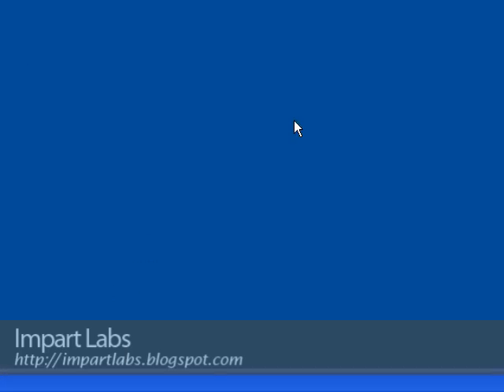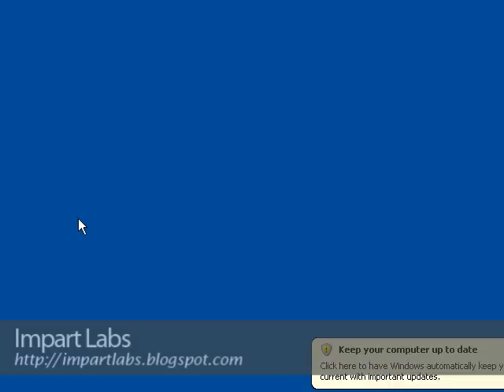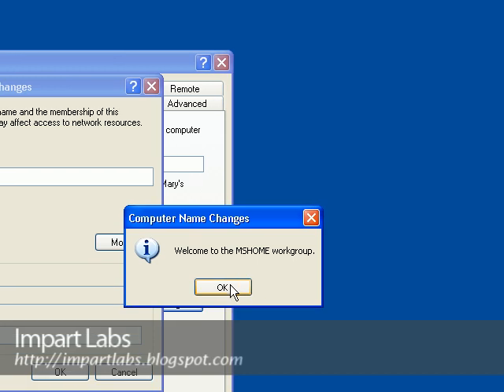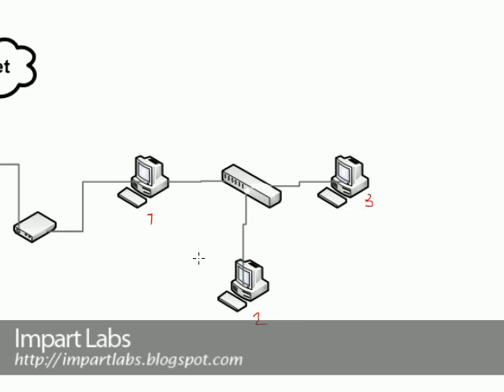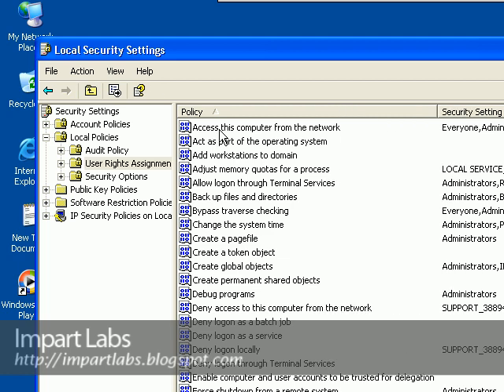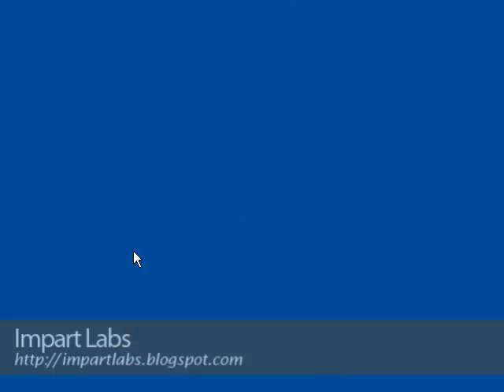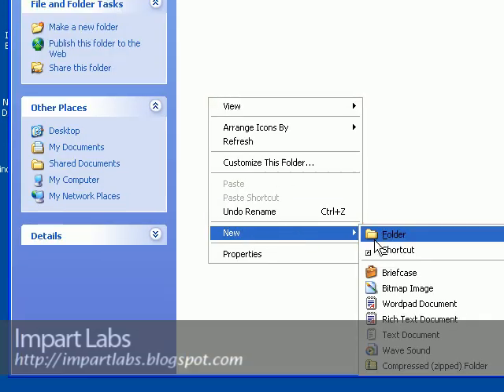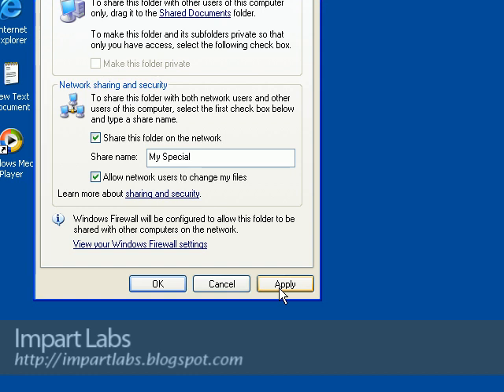Windows Workgroup Part IV - Guest Authentication